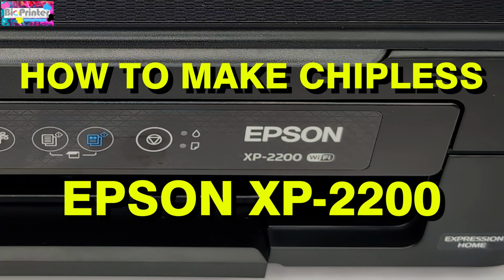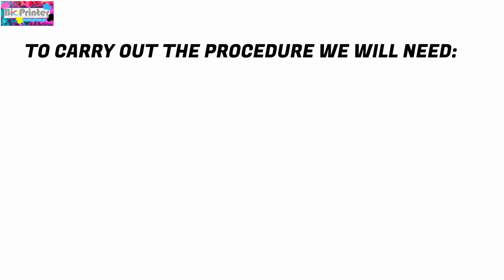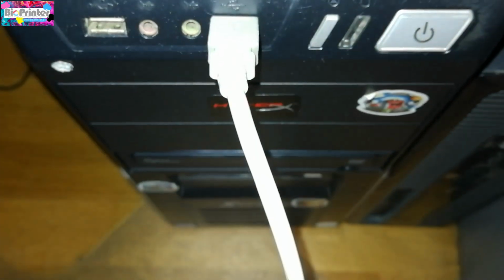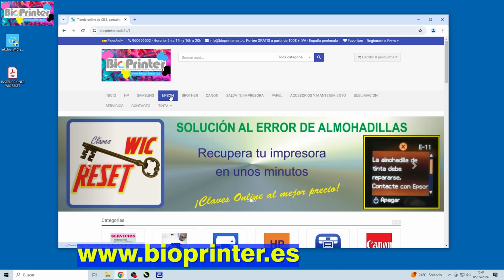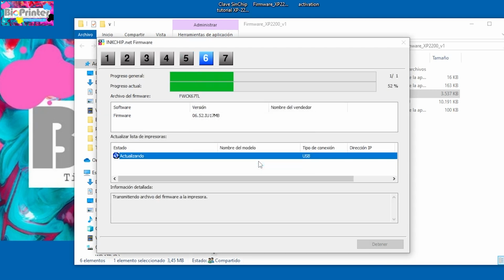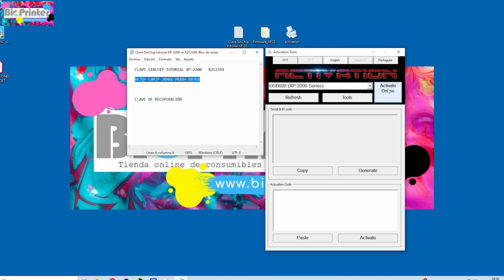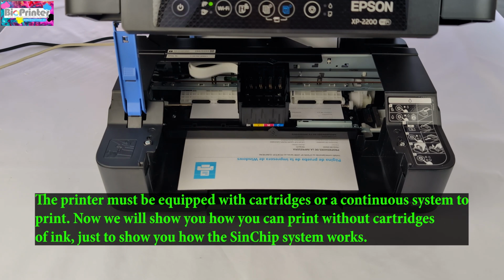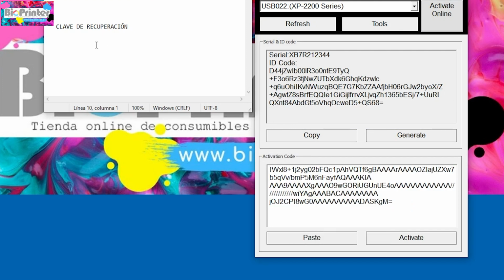HOW TO MAKE CHIPLESS ON EPSON XP-2200. CHIPLESS CARTRIDGES AND ALWAYS FULL INK LEVELS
Always have full ink levels and never experience ink cartridge errors again.

Level 15, Nexxus Building, 41 Connaught Rd Central, Central, Hong Kong

We hope this video helps you.

Thank you very much for joining us and we hope to see you in the next tutorial.

Greetings and good impression!